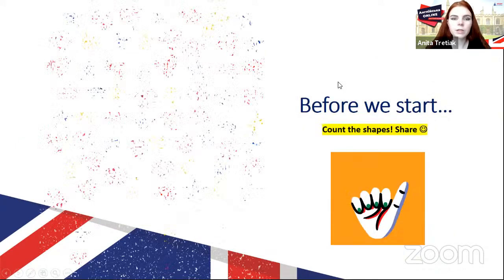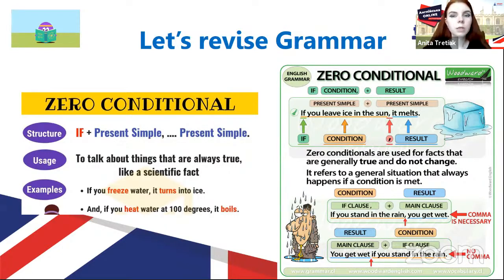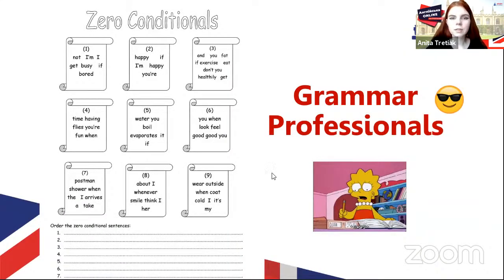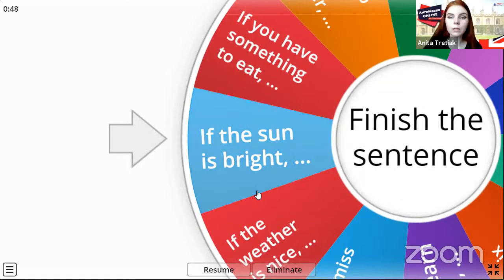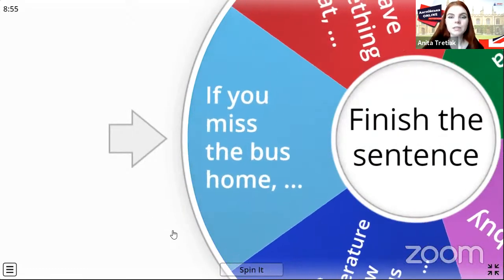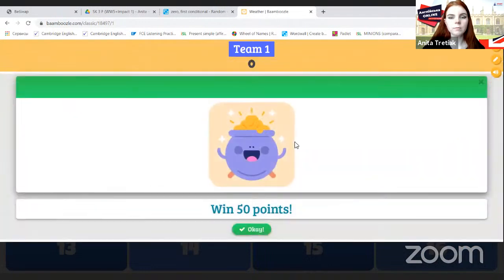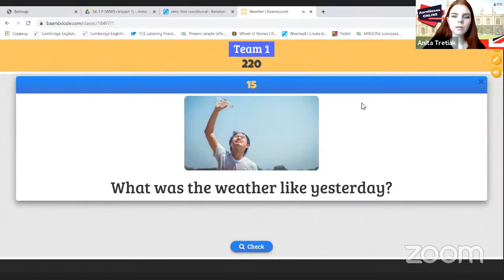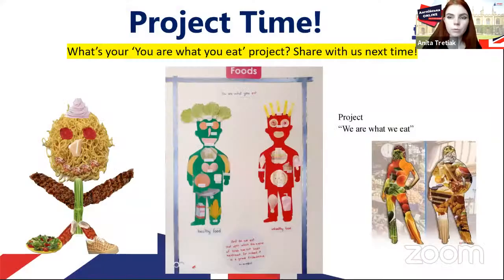Summer Time від STUDY Academy Star Kids 16.07